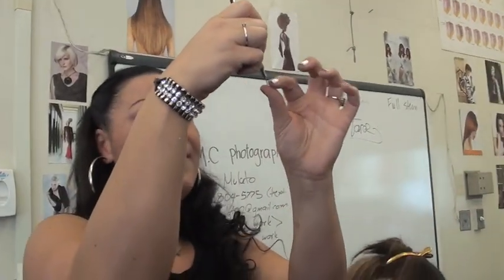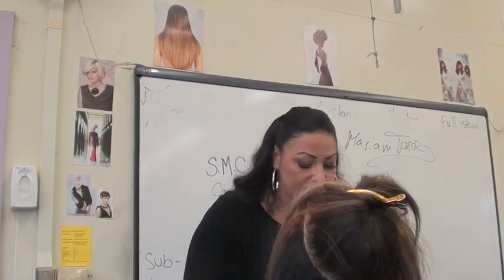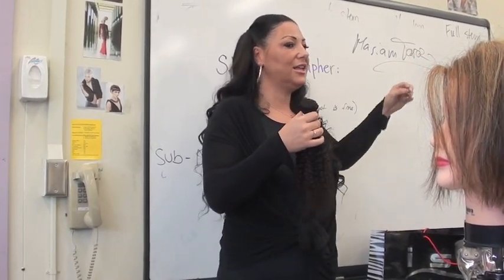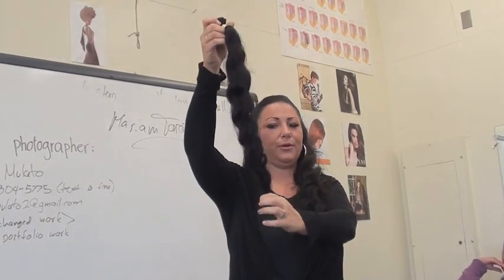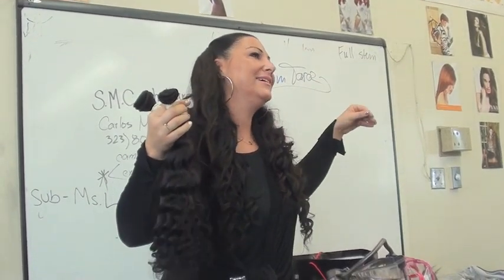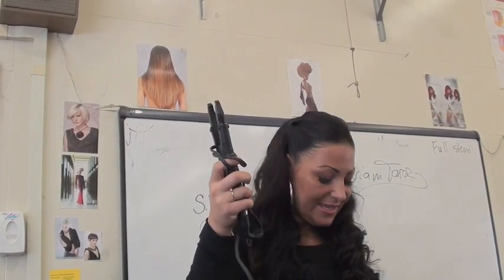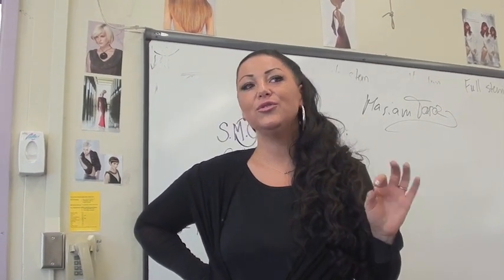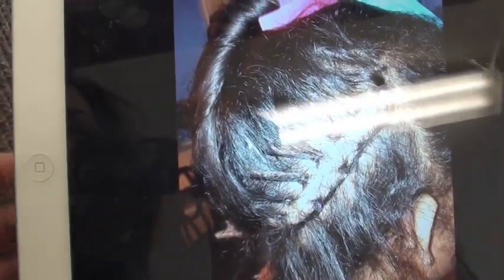.Extensions: new style braid-less base, what hair to choose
Learn about the hair that is used in hair extensions; Yaki hair, Remy hair, various texture  hair; learn about the hair grades and which one is the most suitable for you. Mariam teaches how to distinguish between hair for extensions for the best quality hair, she shows how to place the tracks in a horseshoe manner to avoid the extensions to be seen from the sides and the back of the hairline when the hair is in a ponytail. Learn which hair extension base to do for you to be able to put 7 tracks of hair extensions in 45 minutes. Learn about micro links, and how to use them to make the fastest braidless extension base. Learn about hair grades from 1-5, 5 being the hair track made of one single donor; human hair extensions. Mariam gets her hair from Brazil. Learn how to cover the thinned forehead, alopecia hair with a hairpiece on a mesh. Should you use the pre-tipped hair to add individual hair extensions, or should you use the keratin bond for bonding the artificial hair to the natural hair. Learn hair extension base technique  from extension expert Mariam Taraz. This is a free hair extension information and extension base technique video for cosmetologists, hairdressers, hair stylists, extension specialists, and anyone who would like to learn how to use the new and fast braidless hair extension technique. Guest artist: Mariam Taraz, video by BeautyHealthTravel Channel.
Hair extension,
Sambungan rambut, മുടി വിപുലീകരണം, Estensjoni tax-xagħar, Te toronga makawe, गंगावन, Үс,
कपाल विस्तार, Hår extension, Zowonjezera tsitsi, କେଶ ବିସ୍ତାର, د ویښتو غزول ، اکستنشن مو،
Nối tóc, Ulwandiso lweenwele, Estyniad gwallt, האָר פאַרלענגערונג Ifaagun irun, Ukunwetshwa kwezinwele,